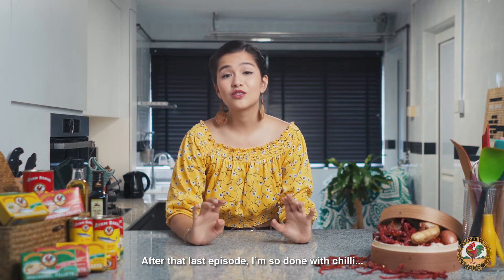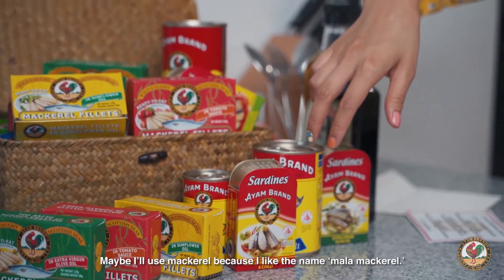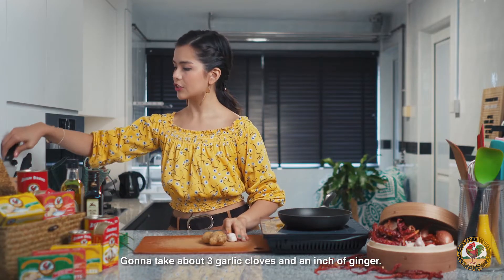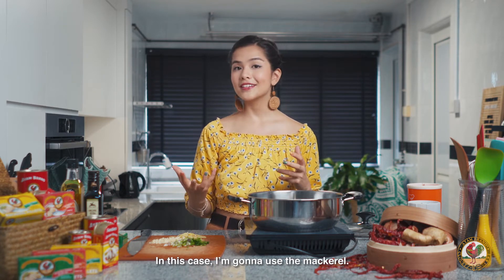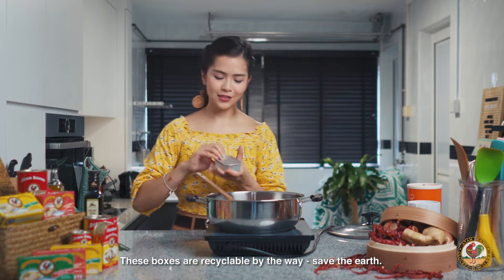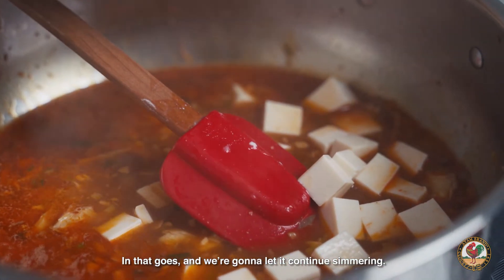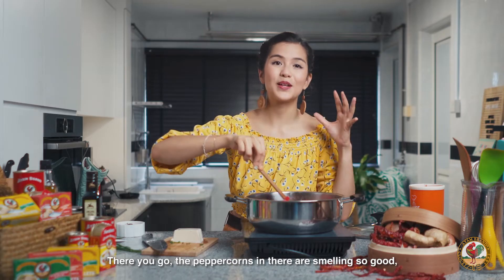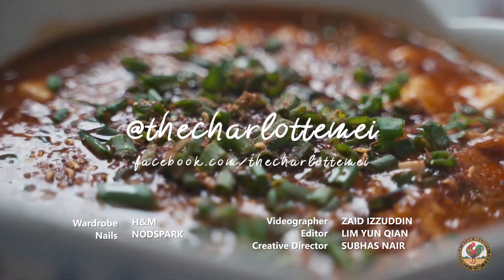Mala Mackerel (IN 20 MINS!) | TheCharlotteMei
My turn to crank up the heat!!
To all my mala-mad people out there...this one's for you

Film: Zaid Izzuddin
Edits: Yun Qian Lim
Creative: Subhas Nair
Wardrobe: H&M
Nails: Nodspark